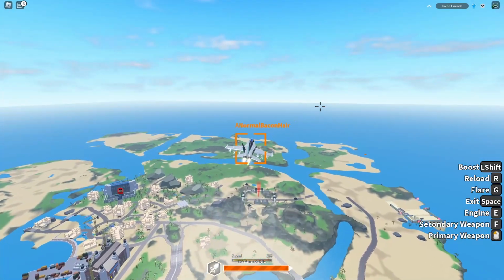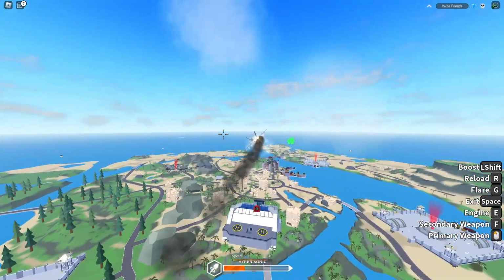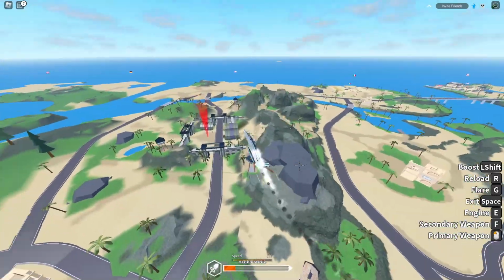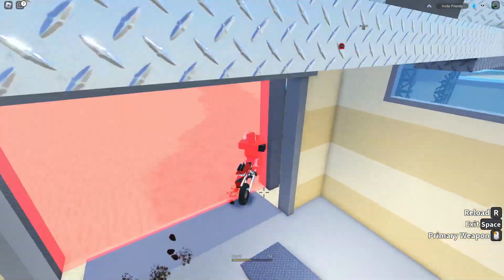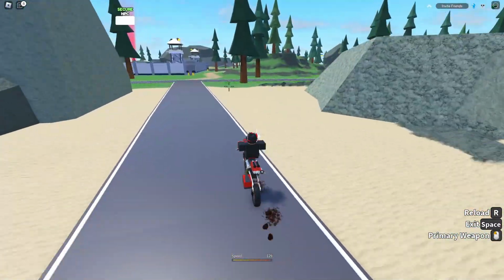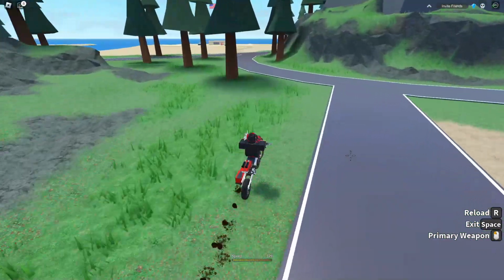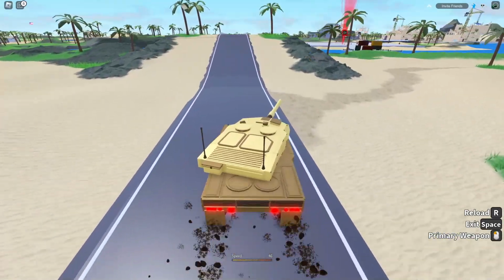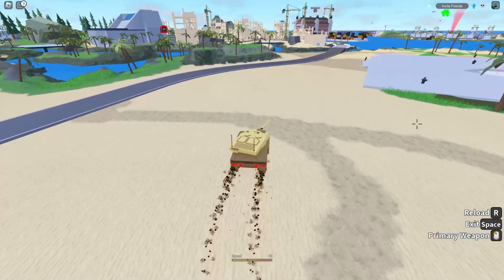INSANE NEW TANK REVAMPS COMING TO MILITARY TYCON ROBLOX...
🎆Hey there! I'm spookyseason, a Military Tycoon YouTuber From The United States of America. On this channel, i'm dedicated to delivering you the best and most entertaining Military Tycoon Content Around!🎆

♦️Screen Recording/Streaming: OBS♦️
♦️Audio Capture: Audacity♦️
♦️Editing: Wondershare Filmora 12♦️
♦️Microphone: Blue Yeti♦️